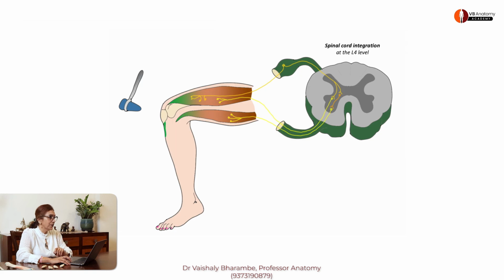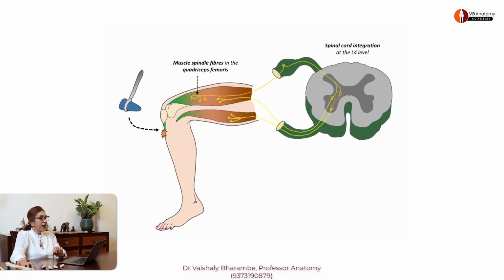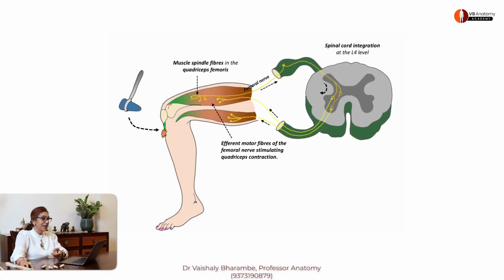Patellar Reflex Explained | Knee Jerk Test, L4 Spinal Cord & Femoral Nerve | Dr Vaishaly Bharambe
In this video, we discuss the patellar reflex, also called the patella tendon reflex — an important example of a deep reflex.

• Learn how the reflex arc works at the L4 spinal cord level
• Understand the role of muscle spindle fibers in quadriceps and the femoral nerve
• See the procedure of tapping the ligamentum patellae
• Watch how afferent and efferent fibers complete the loop leading to knee extension
• Explore when the knee jerk is exaggerated (upper motor neuron lesion, anxiety, electrolyte imbalance)
• Know when it is diminished or absent (lower motor neuron lesion, poliomyelitis, muscle disease)

A positive patellar tendon reflex confirms the functional integrity of the L4 spinal segment and femoral nerve, while deviations help localize neurological symptoms.

This video is perfect for medical students, anatomy learners, and healthcare professionals.